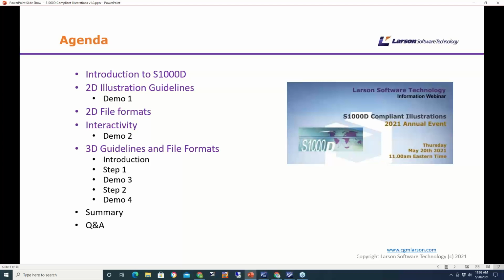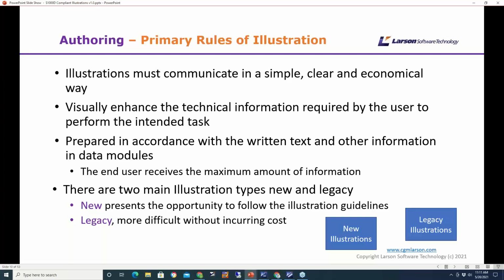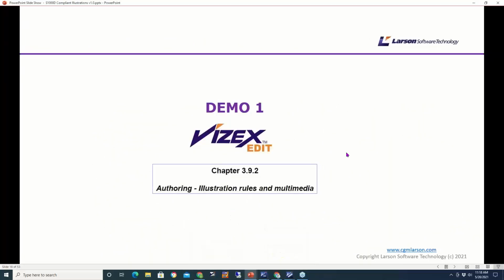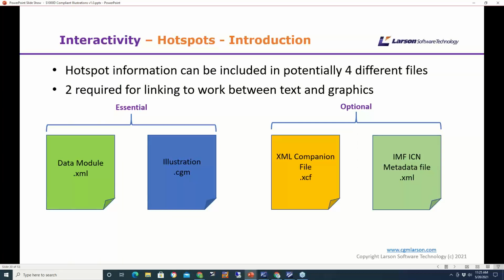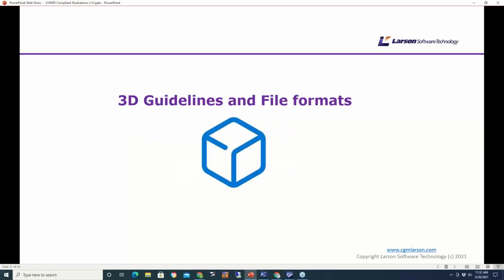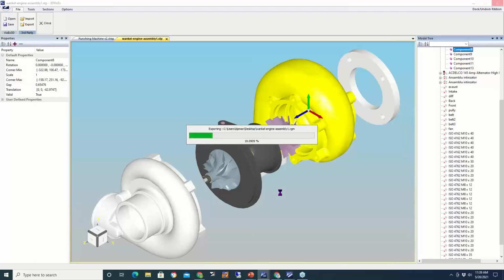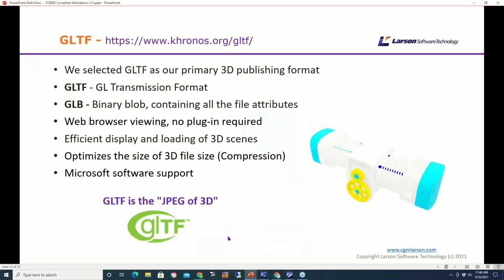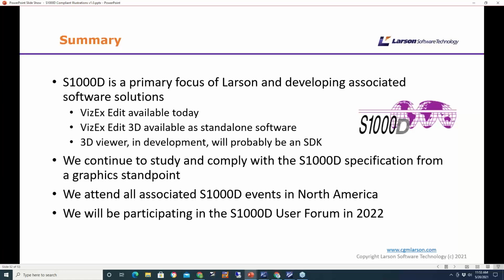S1000D Compliant Illustrations 2021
We are pleased to announce our annual S1000D event. Don Larson, CEO, will introduce our annual S1000D webinar. The main presenter will be David Manock, VP Sales and Marketing.

We will focus on all aspects of illustrations and their compliance to S1000D. We will look closely at both 2D and 3D illustrations. The presentation will include live demos, focusing on illustration creation, file formats, and viewing solutions.

0:00 Start
2:22 Agenda
8:36 2D Illustration Guidelines
14:17 DEMO 1
16:40 2D File Formats
22:54 Interactivity
28:02 DEMO 2
30:58 3D Guidelines and File Formats
30:48 DEMO 3
38:44 Step 2
45:07 DEMO 4
50:11 Summary
52:25 Q&A